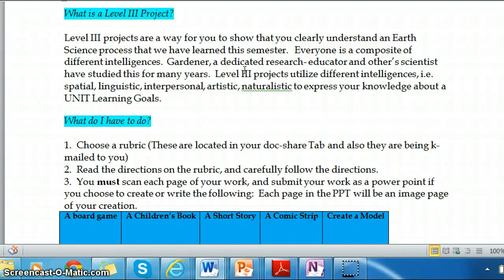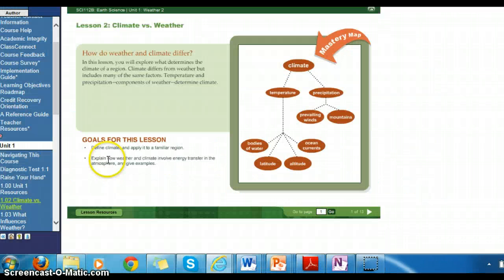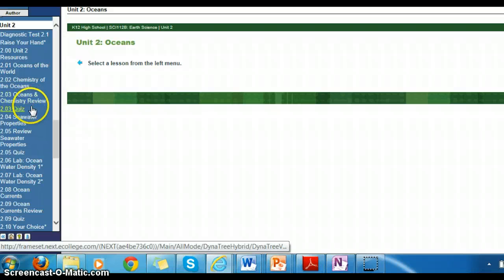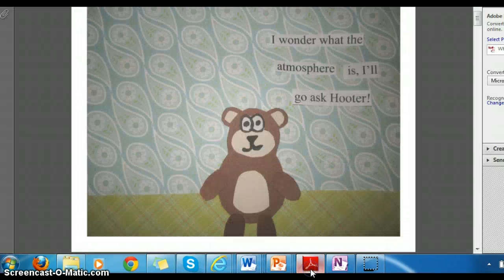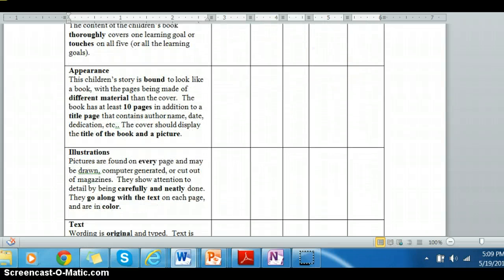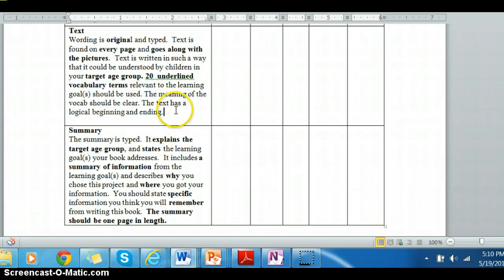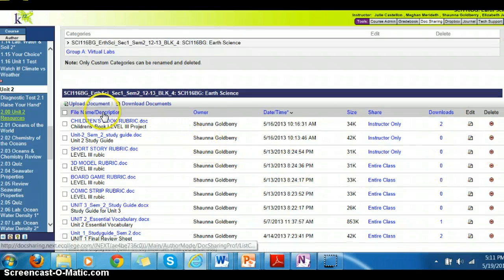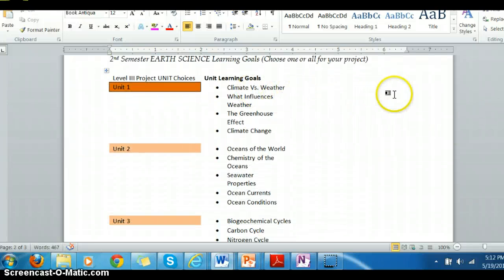Unit Replacement Projects-Level III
Share your content knowledge by completing a Level III Project.